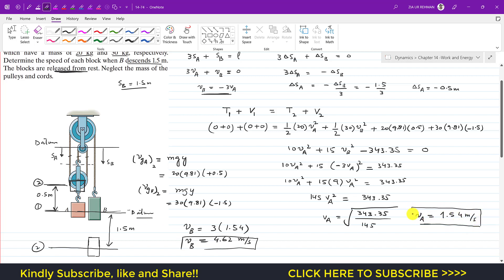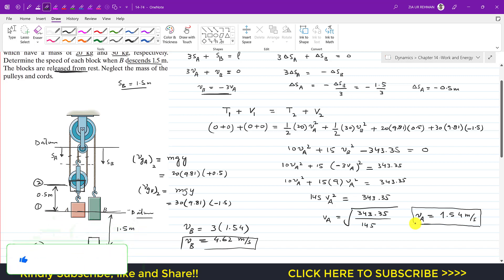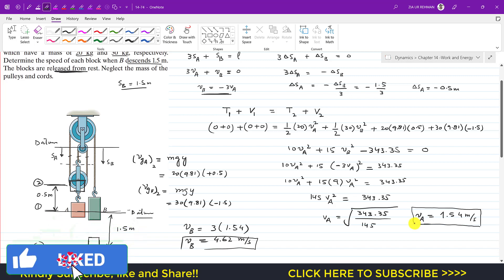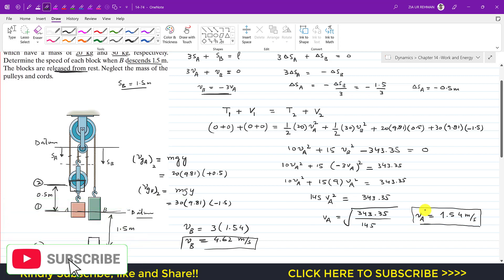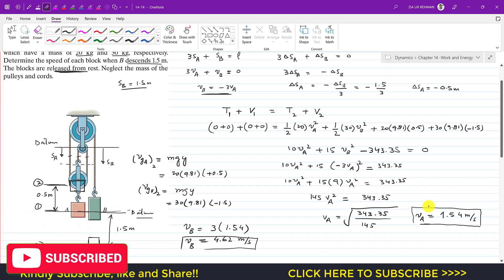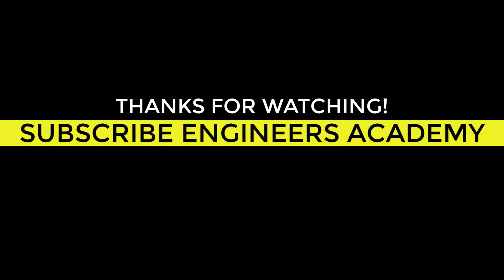14-74 Kinetics of Particle: Conservation of Energy Chapter 14: Hibbeler Dynamics | Engineers Academy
14–74. The assembly consists of two blocks A and B which have a mass of 20 kg and 30 kg, respectively. Determine the speed of each block when B descends 1.5 m. The blocks are released from rest. Neglect the mass of the
pulleys and cords.